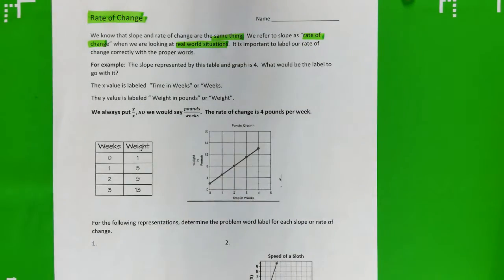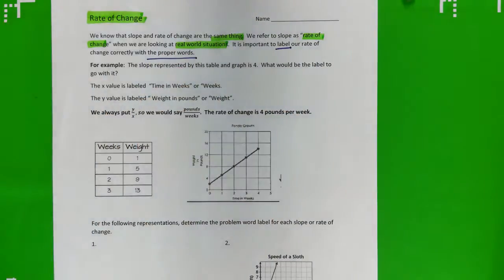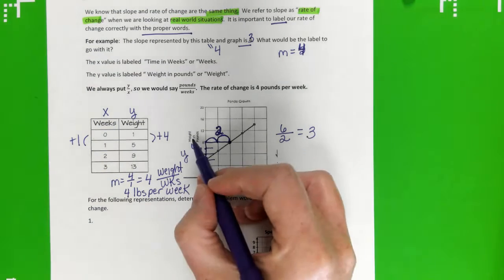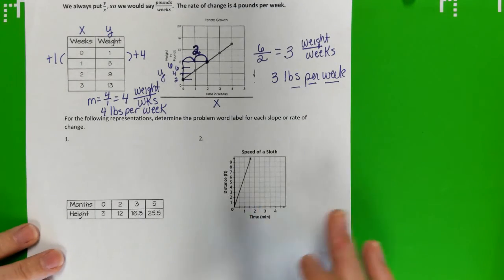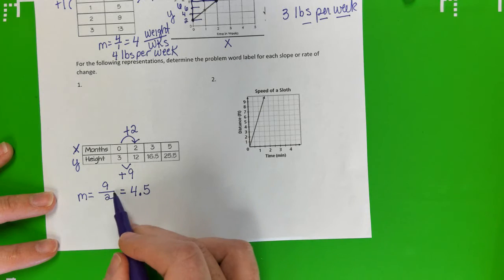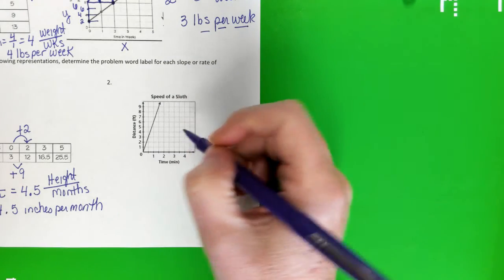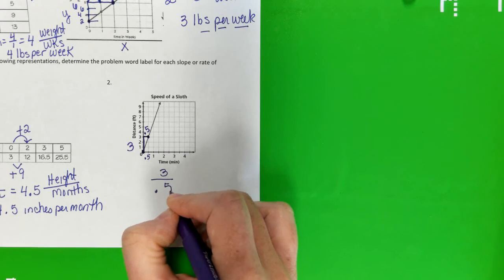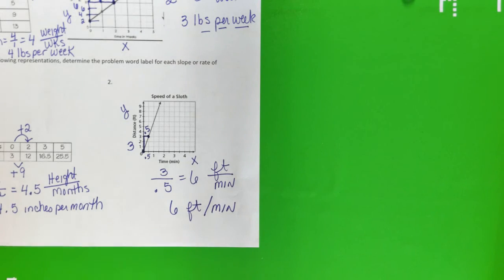Rate of Change